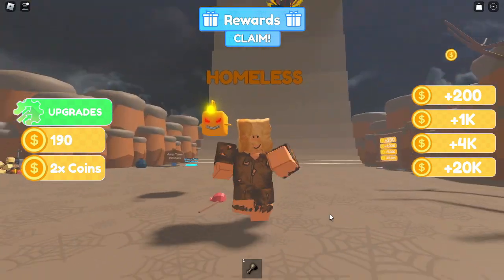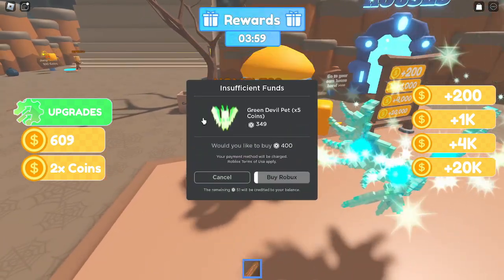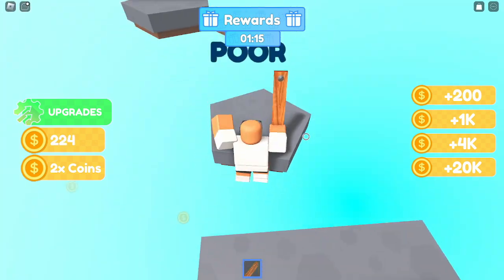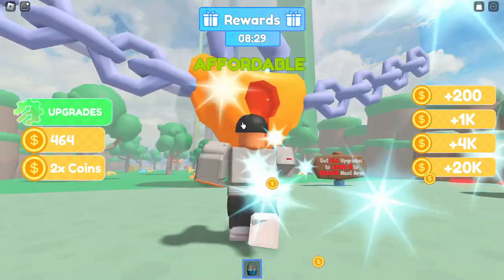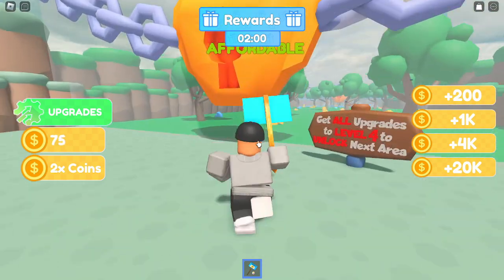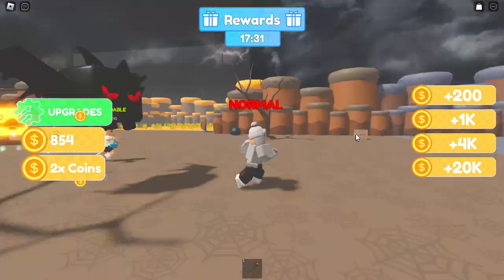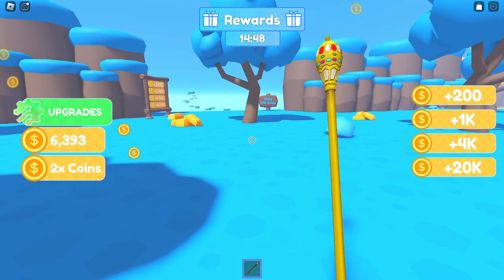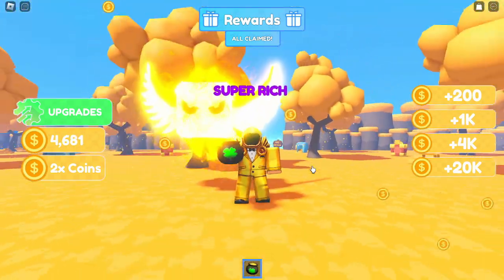Homeless To Very Rich | Roblox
Connect with other fans, chat with me directly, and get sneak peeks of upcoming videos and content.

If you're a fan of anime and racing games, be sure to check out Anime Racing Clicker on Roblox.